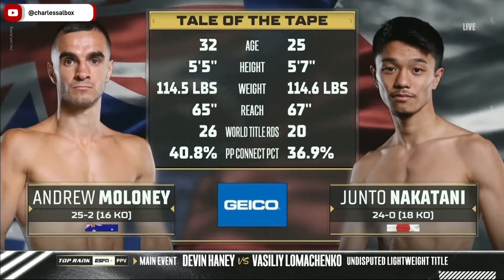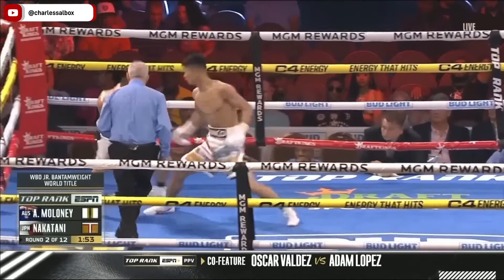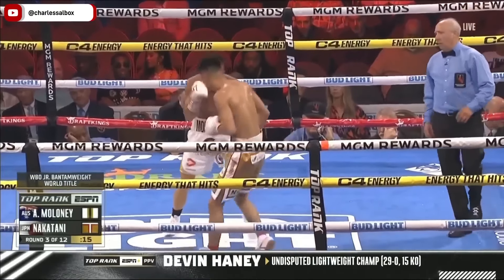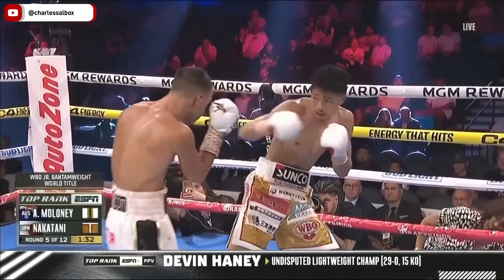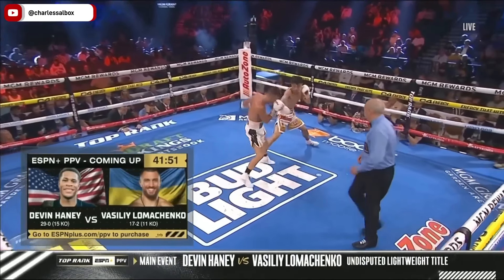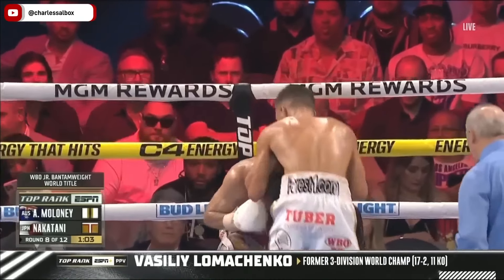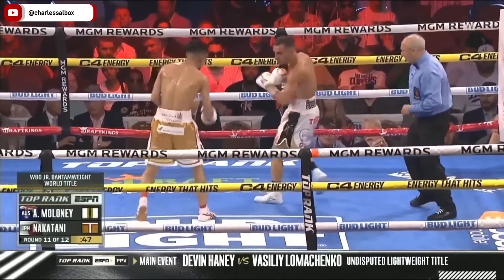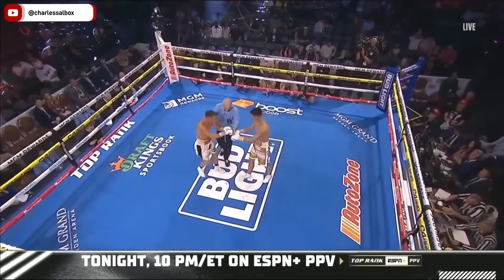JUNTO NAKATANI (JAPAN) vs ANDREW MALONEY (AUSTRALIA) KO FIGHT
Welcome guys thanks for joining me again in this update. I hope you're all well.

So guys, the fight between Junto Nakatani and Andrew Moloney took place  on May 20th, 2023, at the MGM Grand Garden Arena in Las Vegas, Nevada. This Top Rank bout was a significant match-up in the super flyweight division, showcasing Nakatani’s rising star power and Moloney’s experience and resilience.

They were both competing for the vacant WBO World Super Flyweight belt in a 12-round contest.

I have to say guys this was a fantastic knockout fight to watch. The Australian, Andrew Moloney definitely put in a gutsy performance but Nakatani was just too good on the night in question.

The Japanese star Junto Nakatani, known for his height, reach, and powerful left hand, entered the ring undefeated with a record of 24-0. He showcased his ability to fight at both long-range and short-range.

Actually guys if you think about his knockdowns, three in total, you'll remember that the first was at short range through a deadly salvo of uppercuts.

The second came at long range, where he landed a piercing and powerful Southpaw left hand.

And then the final knockdown that ultimately ended the fight was timed to perfection to land at short range.

And I have to remark Nakatani's boxing IQ, ring generalship and technique are impeccable and a delight to watch.

But I have to admit, right at the end, Tim Bradley did notice Nakatani's posturing. He was maintaining distance with a fast jab but subtly preserving power in his left hand to unleash the overhand knockout punch that he ended the fight with.

Guys that was an amazing fight that was concluded decisively.

to the channel people

00:00 Round 1
2:41 Round 2
4:40 Round 3
14:24 Overview